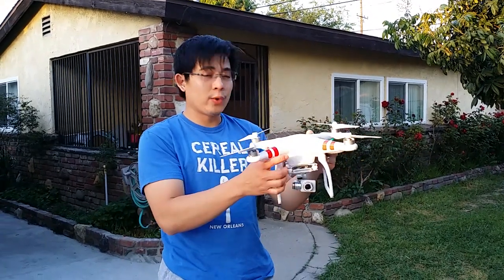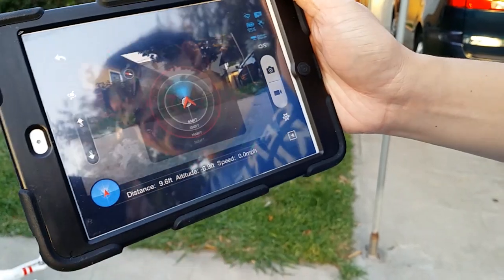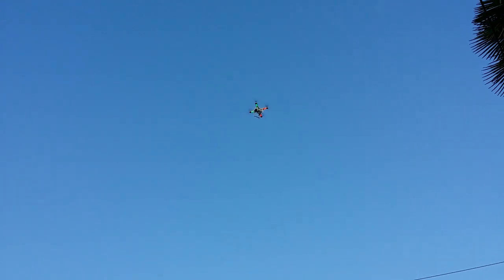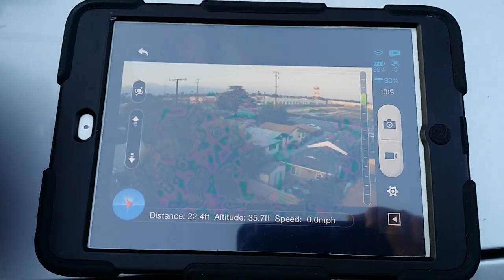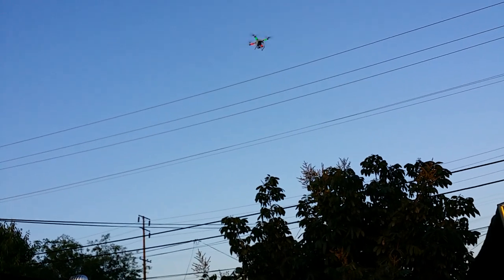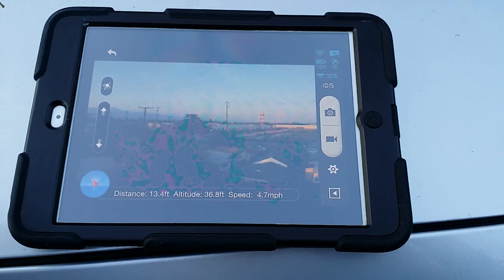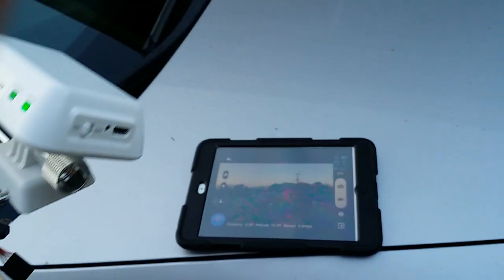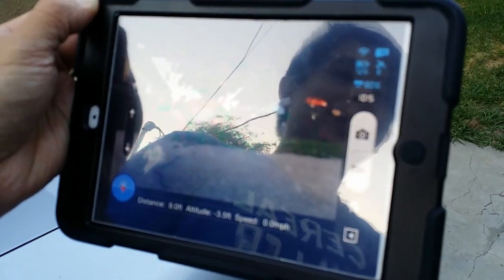DJI Phantom Vision+ App Flight Demo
Demo of the DJI Vision App.